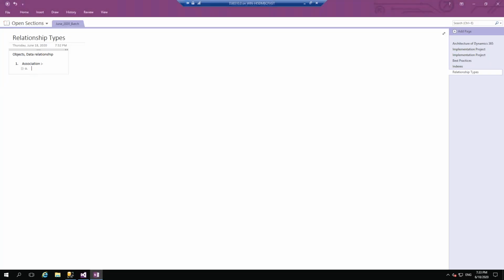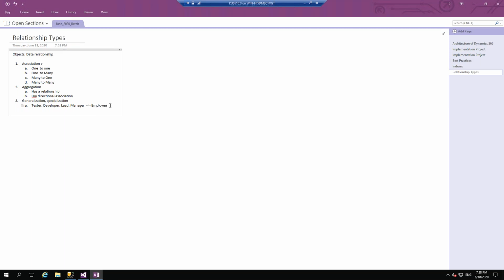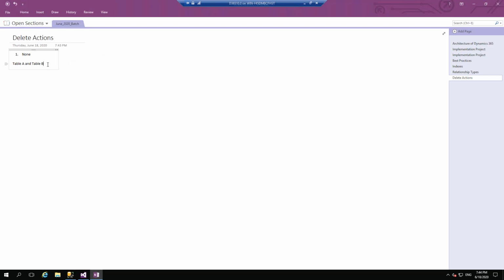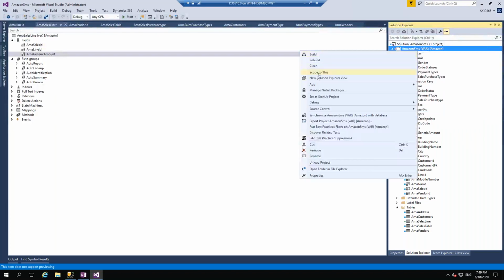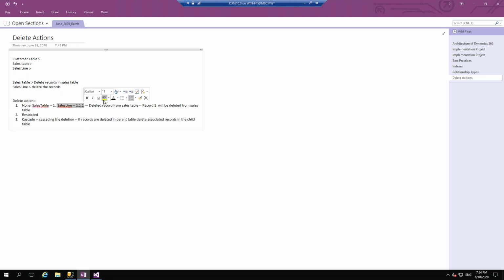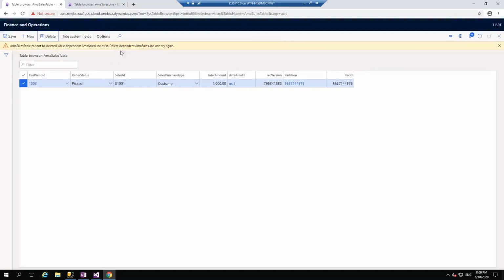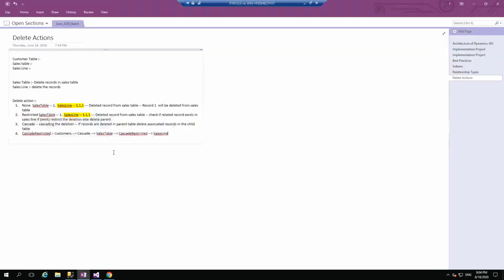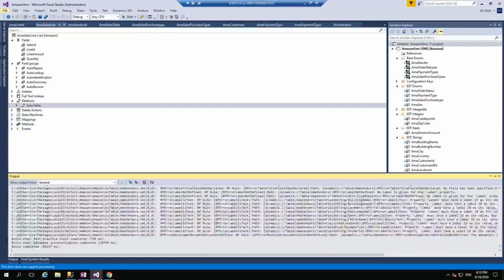12 AX 19 06 2020 DevopsSchool